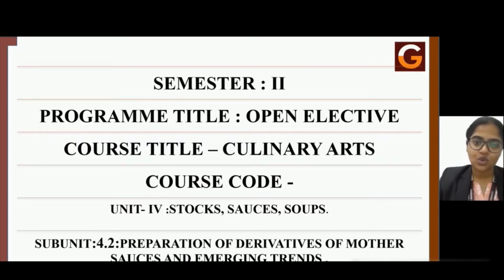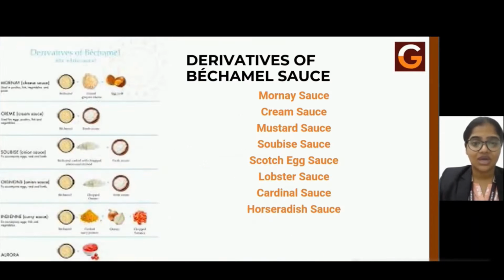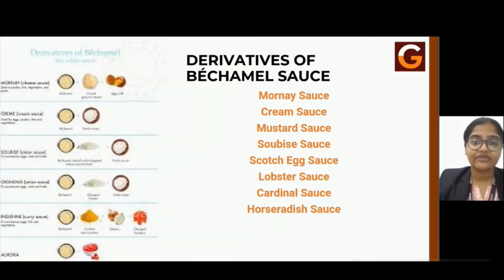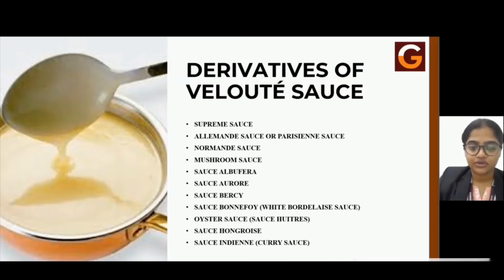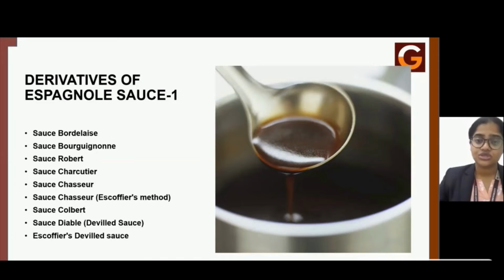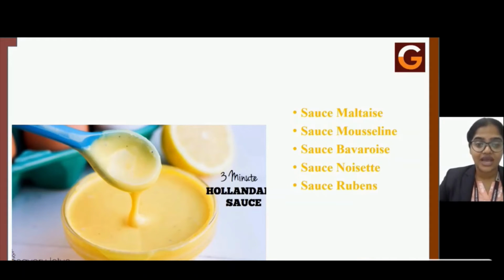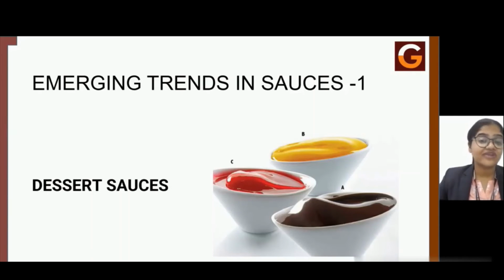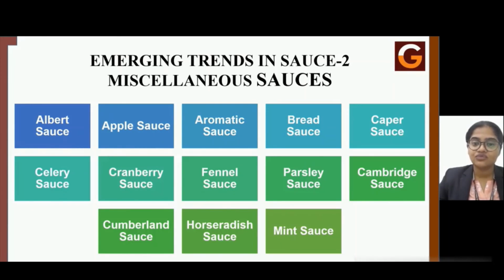Culinary Arts UNIT IV STOCKS AND SAUCES 4.2